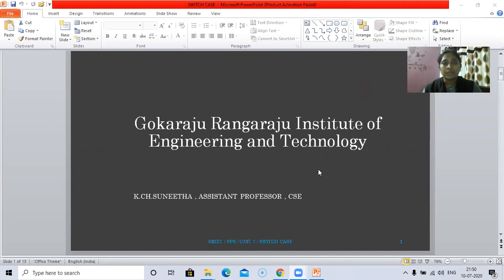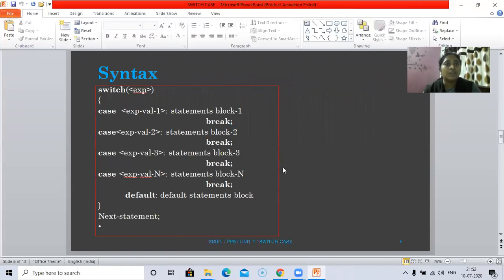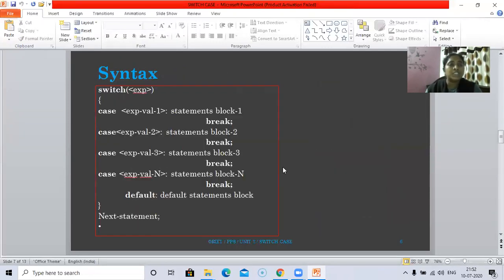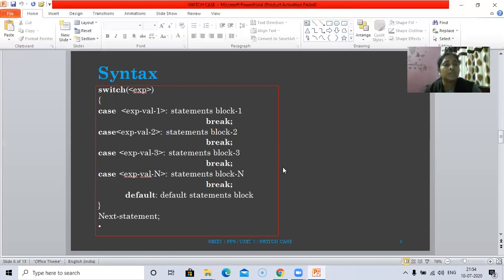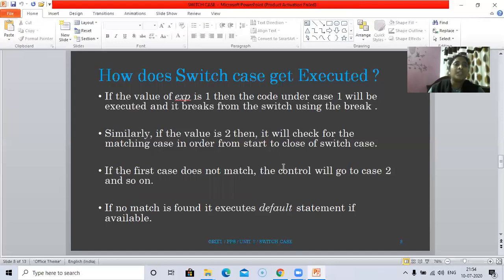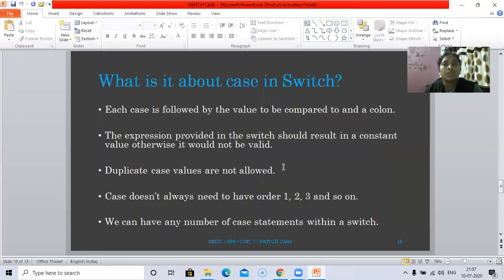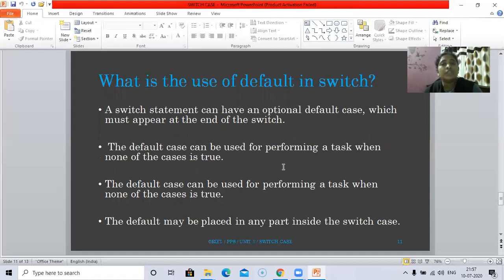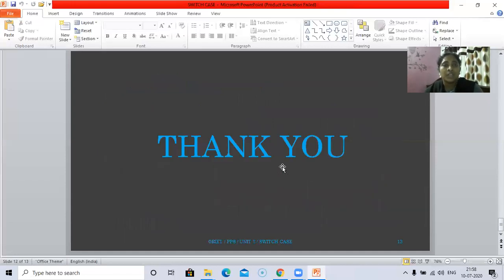Switch Statement in C Part-I by K.Ch.Suneetha,GRIET